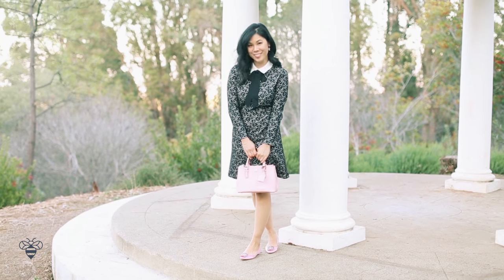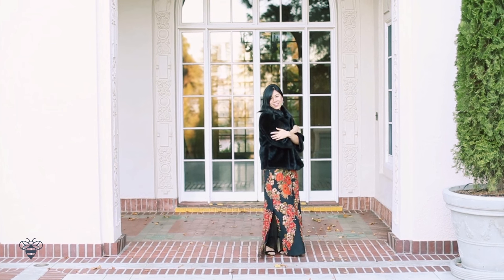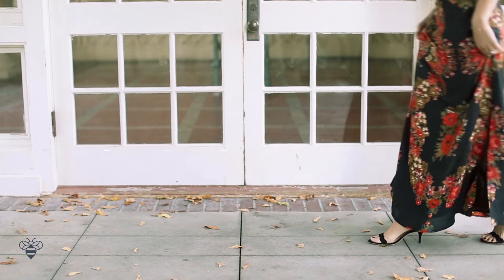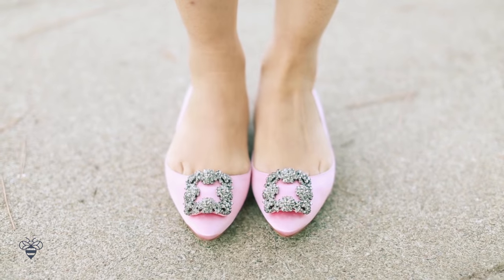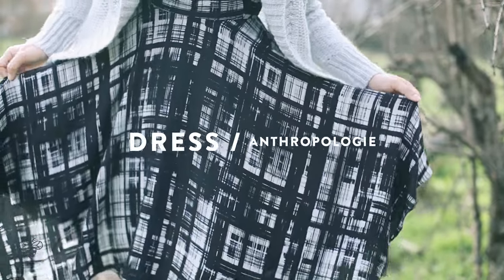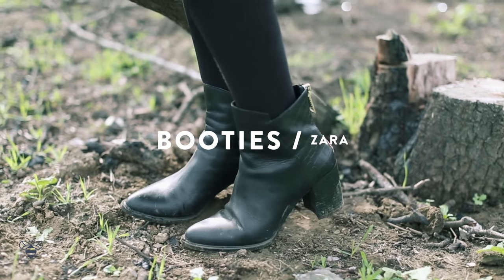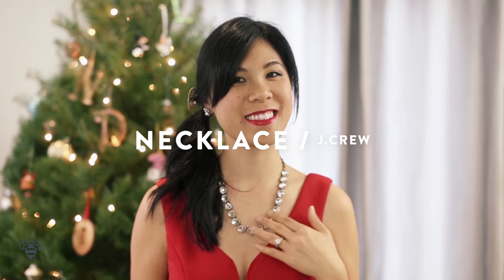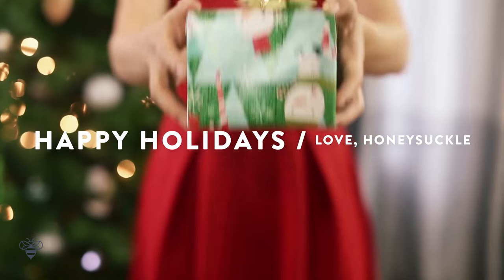4 HOLIDAY OUTFITS- Honeysuckle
The Holidays are here and there are so many events and get togethers to go to. So in this video I’m giving you 4 different outfit inspirations for every occasion. Also be sure to follow my

Outfit Details:

LOOK 1

LOOK 2

LOOK 3

Plaid dress
Anthropologie plaid dress (old, similar here)

LOOK 4

First, a night at the symphony or a holiday ball. This beautiful maxi dress by Paper Crown has that gorgeous vintage vibe. A black canvas decorated with a wreath of orange/red flowers that really pop. I also love that it is long to keep my legs warm. I paired this with a faux fur jacket for some extra glam. I accessorized with this delicate multi-finger ring making it look like I have thin vines wrapping around my hand. This one is by baublebar. The bracelets are delicate cuffs that I got as a wedding present from my husband.

Next, something for your company Holiday party or cozy family get-together.This outfit reminds me of a feminine suit and tie combo. This lacey number is by Erin by Erin Fetherston and I love this collar and ribbon tie, giving it a more serious look. I paired this dress with my pink flats by Manolo Mlahnik - remember these from sex in the city? These shoes are one of my all-time favorites. And to tie it all together (get it?), I am carrying this pink mini bag by Tory Burch.

This next look is on the casual side and perfect for a fun party with friends. I’m wearing a plaid scarf print dress from Anthropologie paired with a cozy chunky grey sweater from banana republic. This sweater basically feels like a blanket - I’m so wrapped up and cozy. I used a belt to cinch the waist and to add some definition but it could really go either way. For accessories and shoes, I’m wearing this classic thin black band watch by Tory Burch and black ankle booties from Zara to complete the look.

Finally, a very festive holiday combo for any occasion! I found this dress at Forever 21 on black Friday for only $20. The red is perfectly vibrant and my favorite feature is this sweetheart neckline and straps. The cut is has just enough detail to make this more than a plain red dress and the cut isn’t too plunging. I paired it with my classic crystal necklace from J.Crew, some polka dot sheer tights, and my high heel mary jane shoes. What do you think, Ollie?

So what are your plans this season? What events are you attending? And which look would you wear?